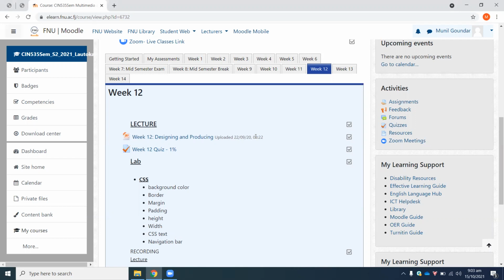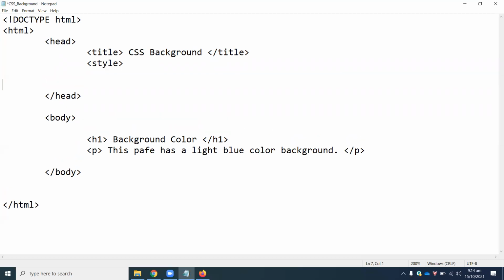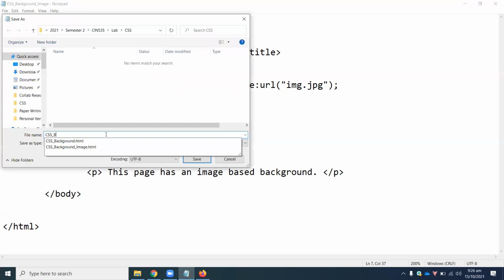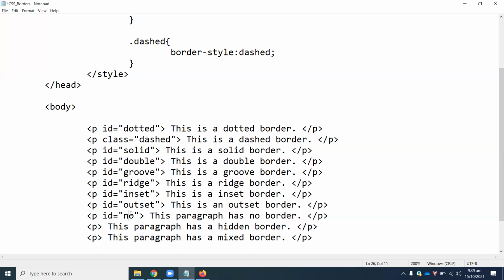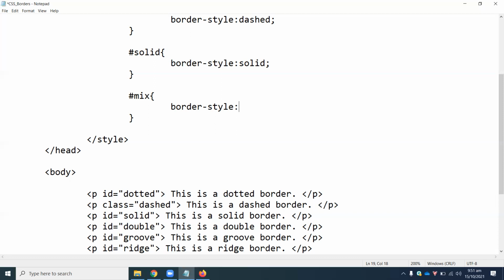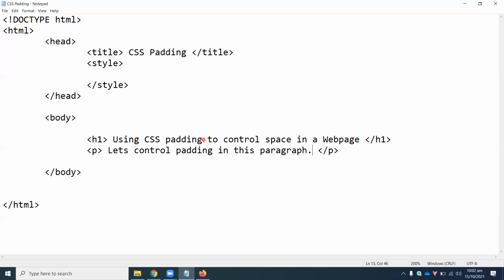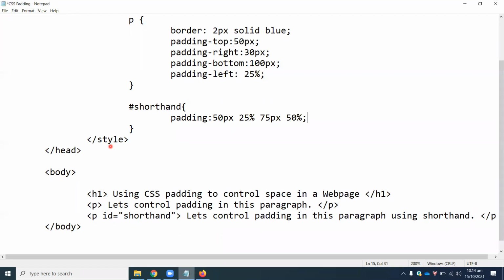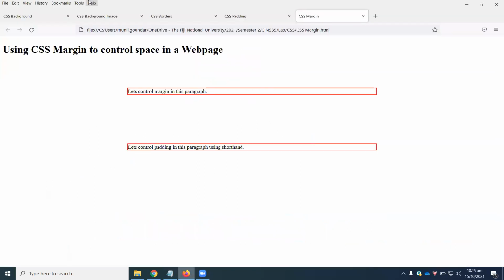CIN535 Week 12 Lab